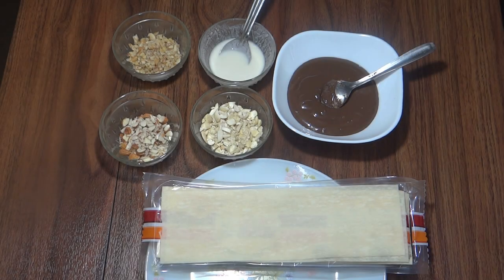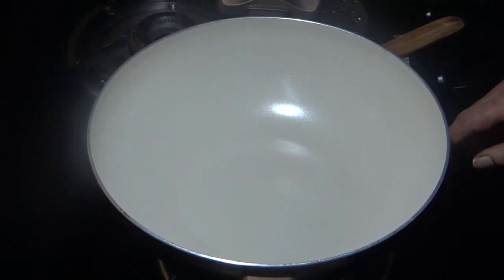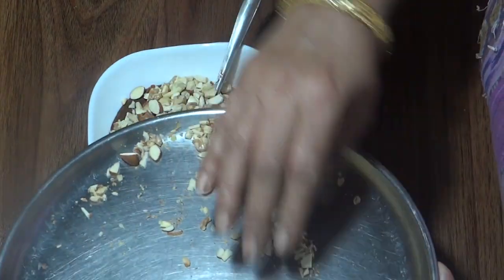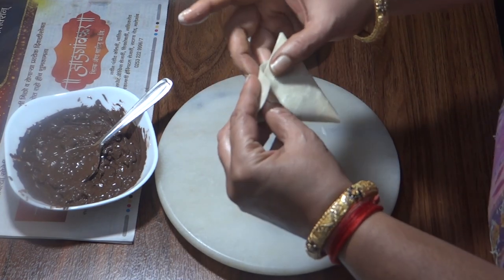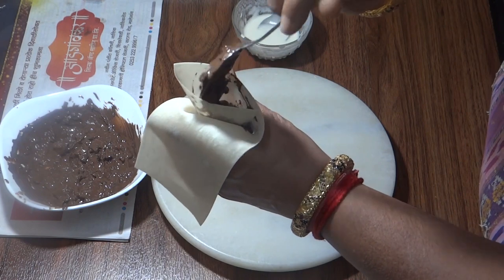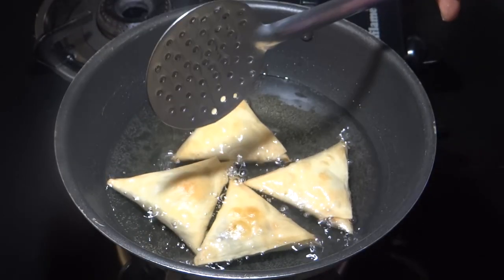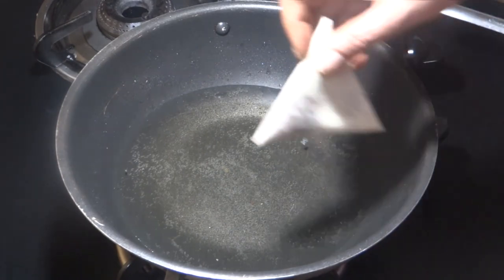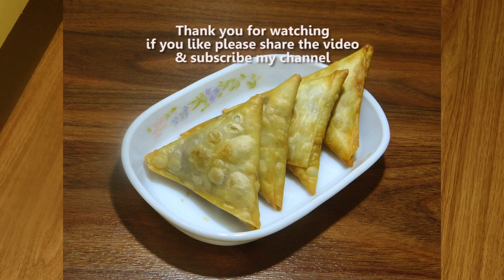Chocolate Samosa Recipe | Chocolate Dryfruit Samosa Recipe in Hindi | हेज़लनट ड्राईफ्रूट समोसा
Chocolate samosa is a sweet party or snack recipe.It is filled with delicious melted chocolate and dry fruits, deep fried till crisp and served hot.

Agar aap hamari recipe follow karte hain, toh aap bazaar jaise soft aur creamy ice cream ghar pe bahut asaani se bana sakte hain. Meri recipe ko jarur banake dekhna, aap ko jarur pasand aayegi.

I would love to answer if you have any questions. You can drop them in  the comments.